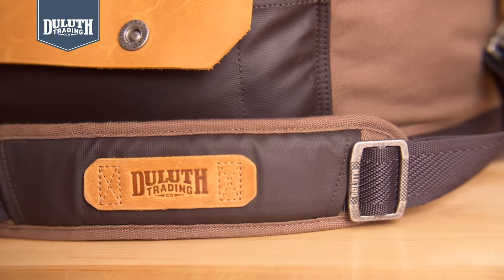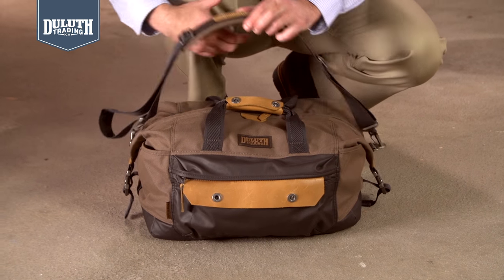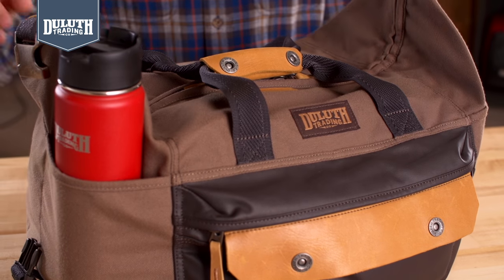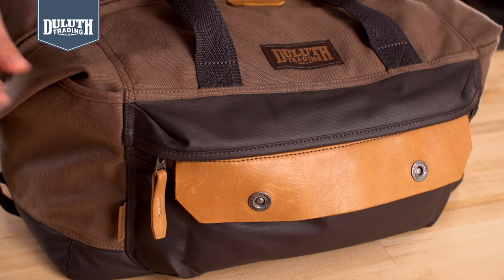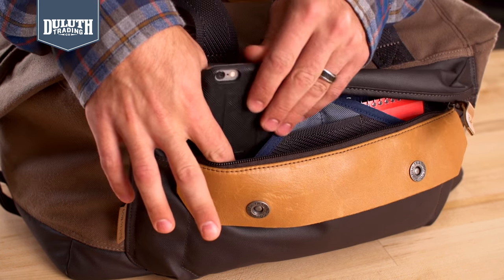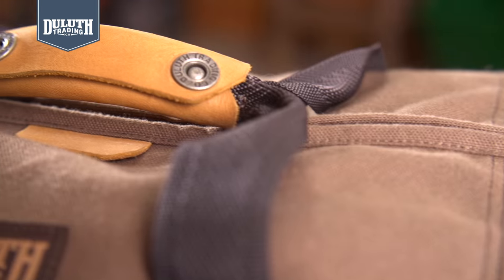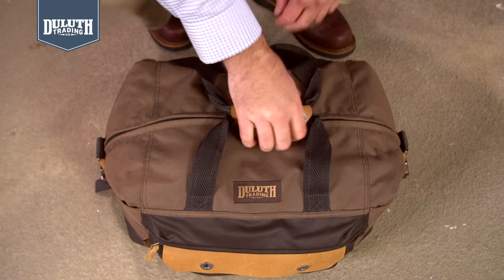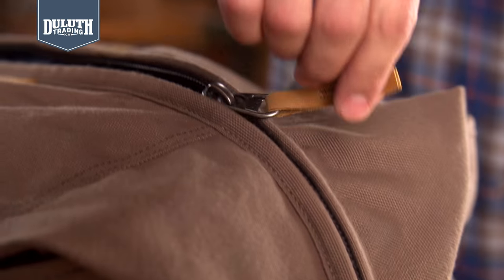Duluth Trading The Cache Fire Hose® DT Gear Bag